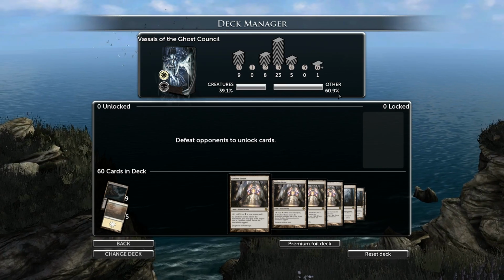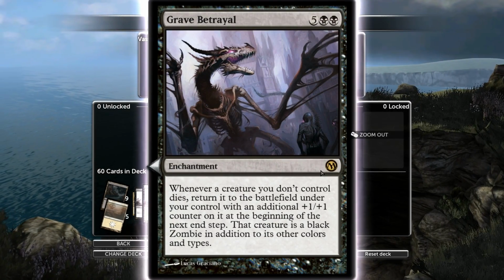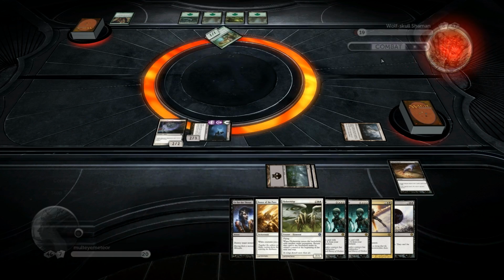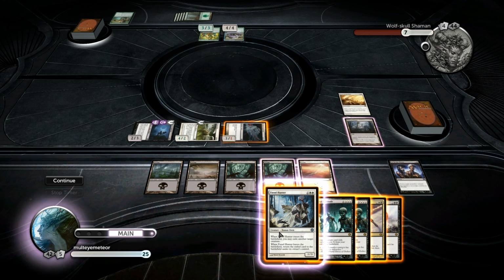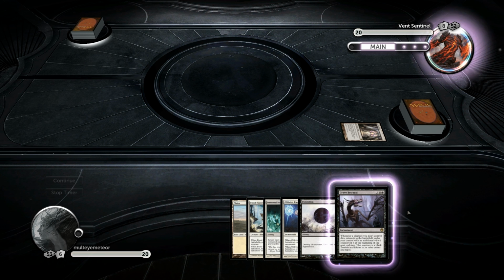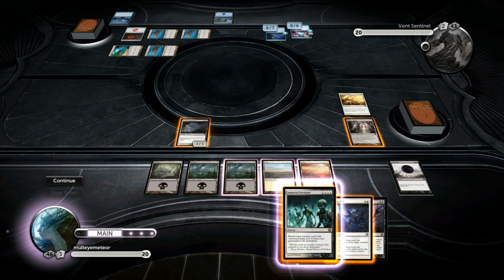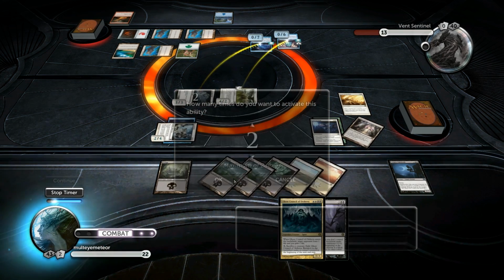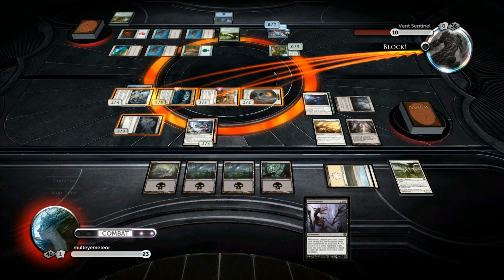Magic 2013 Modded for Greatness - Vassals of the Ghost Council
Thanks to the help and hard work of Dr. Leg3nd, I'm finally able to bring you guys a deck, which I had originally put together. This is a BW Orzhov deck built around Immortal Servitude, and I've played with it a bunch in Cockatrice. Hope you enjoy it!